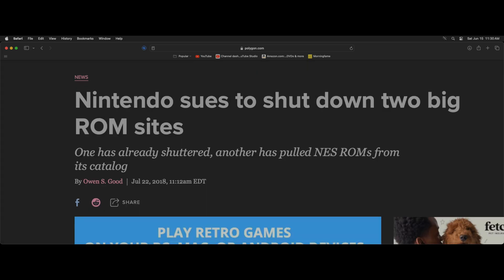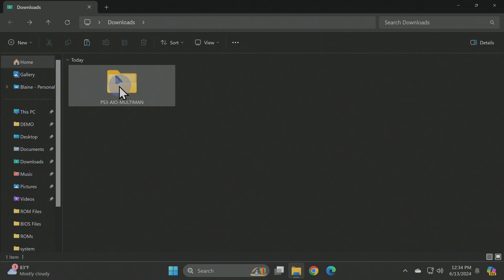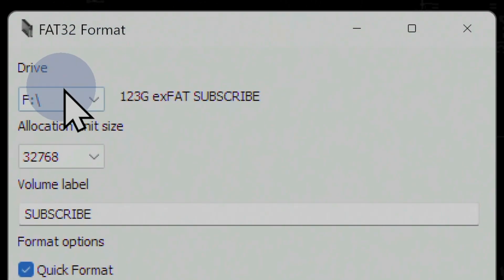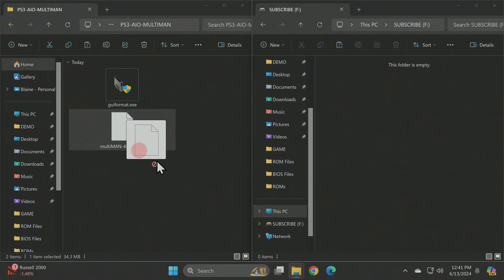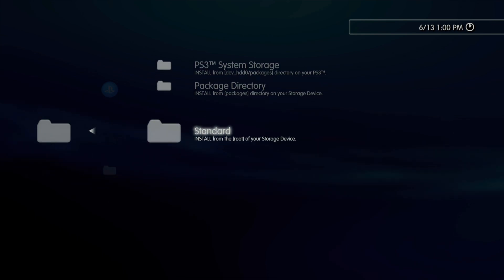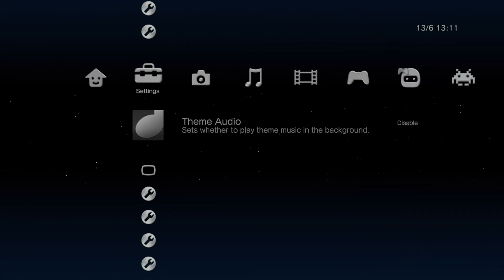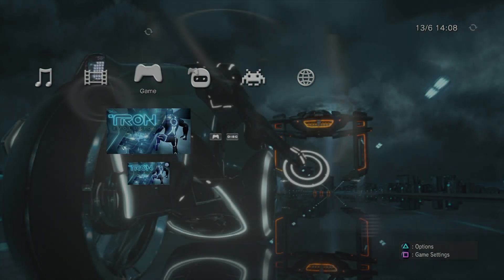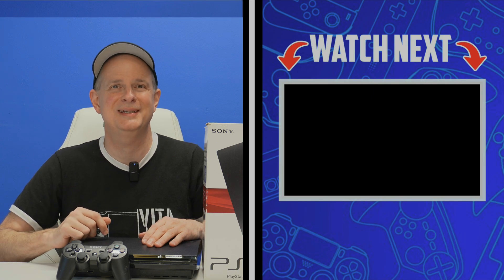Backup & Play PS3 Games On Your PS3 HDD w: multiMAN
Backup your PS3 discs and play them on your PS3 hard drive with multiMAN!

(Amazon link)

LINKS